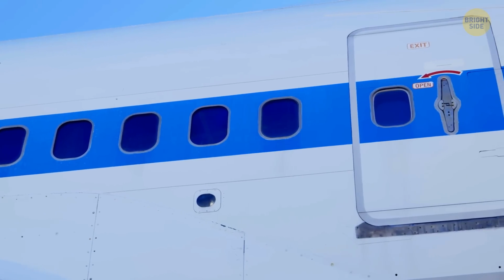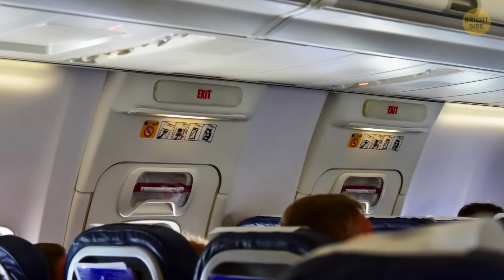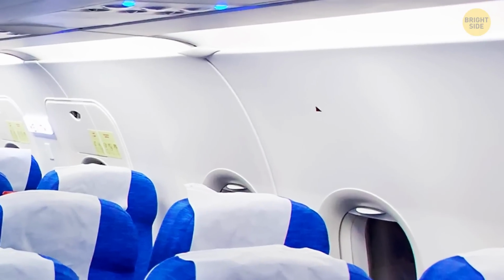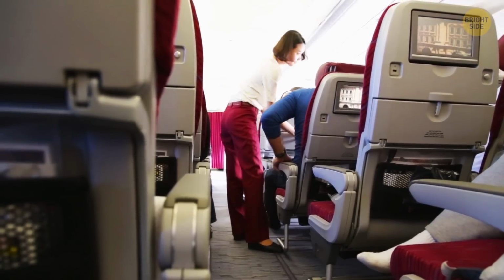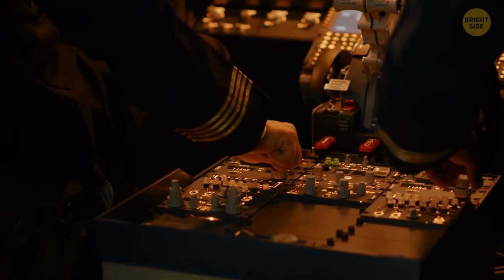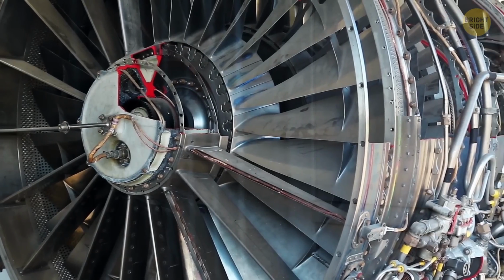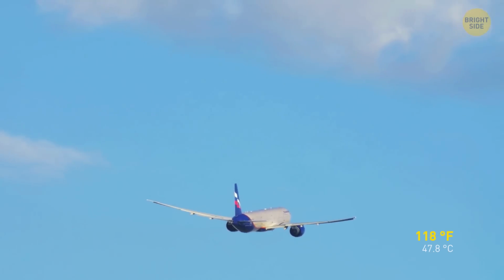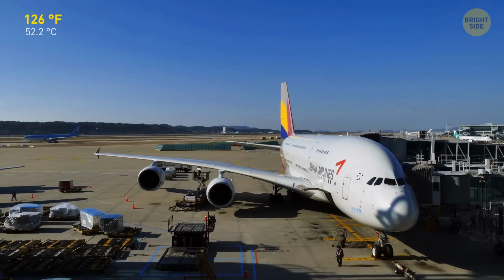Why Window Shades Are Upside Down In Exit Rows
Have you ever noticed that you need to pull the window blind up, not down, to close it, in exit rows on most planes? It's designed so to help people quickly leave the plane in case of an emergency. Speaking of emergencies, turbulence isn't one of them as it's perfectly normal. But if you're still afraid of it, think of your plane as a napkin inside a pot of jelly. If you tap the jelly, the napkin will not fall anywhere.